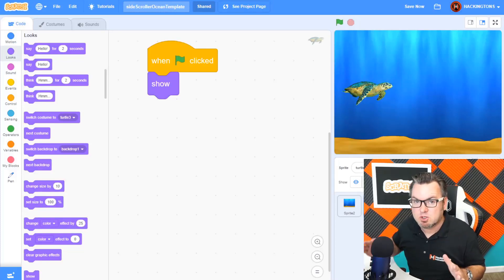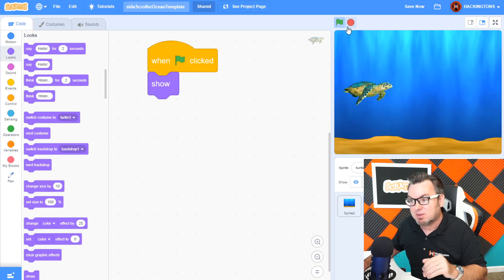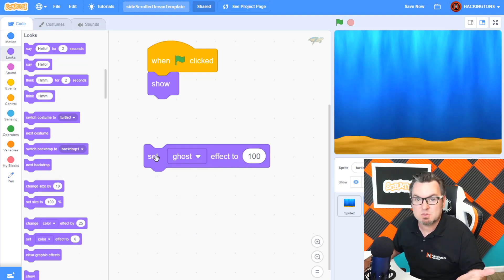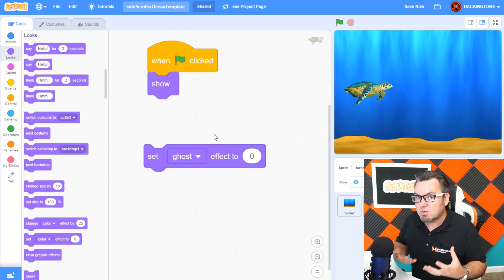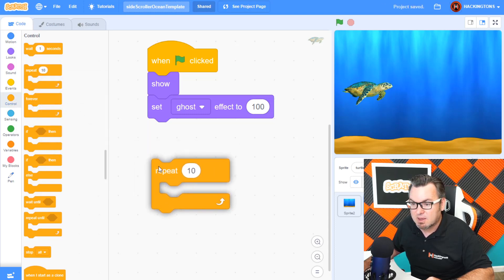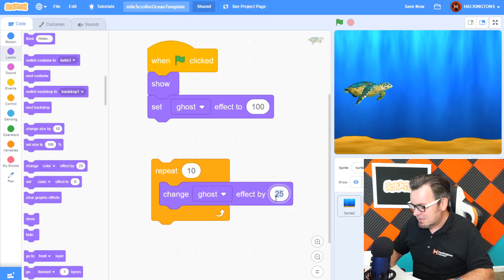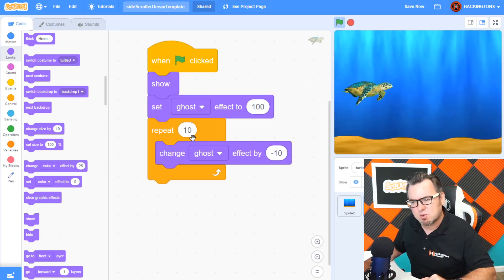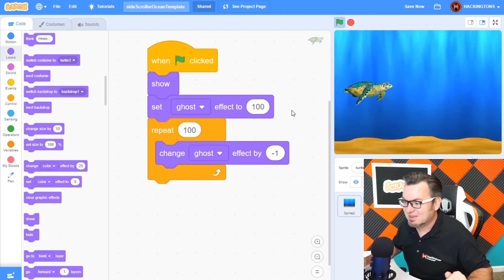How to use ghost effect in your Scratch video games